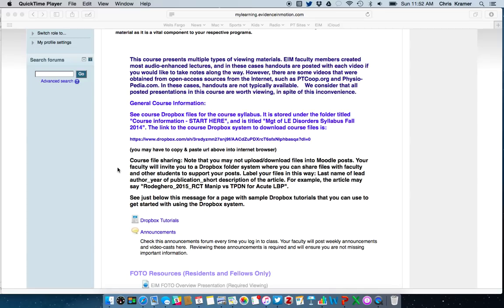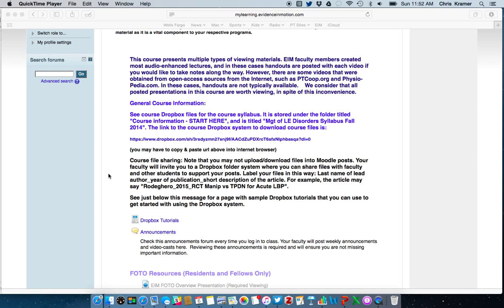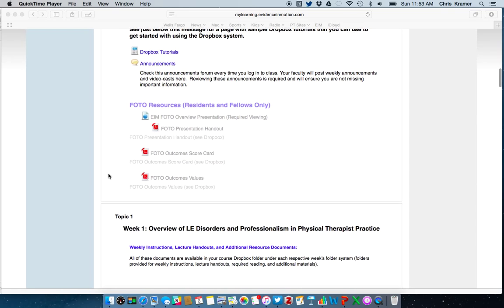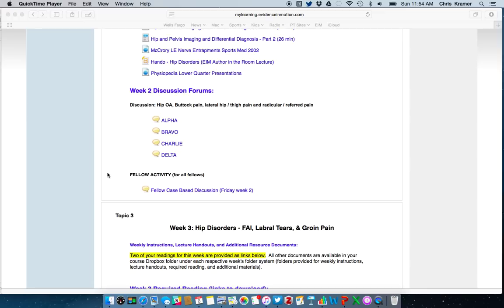EIM 2015 Intro LE